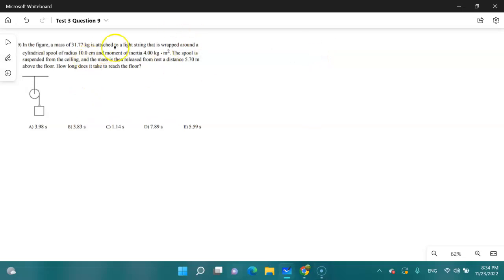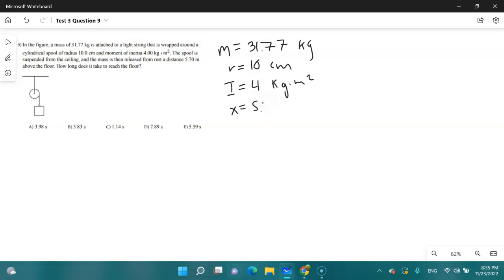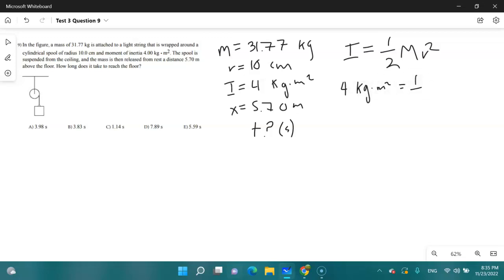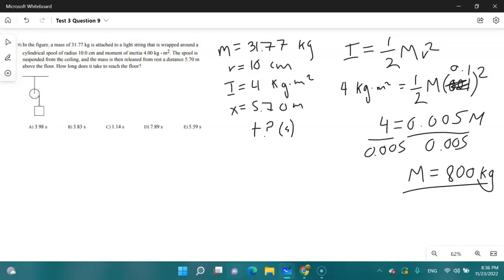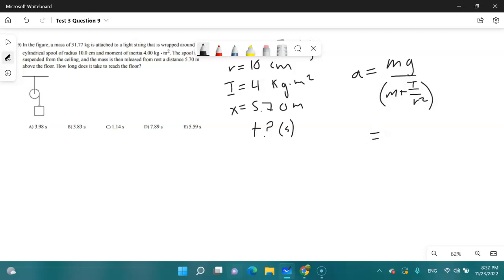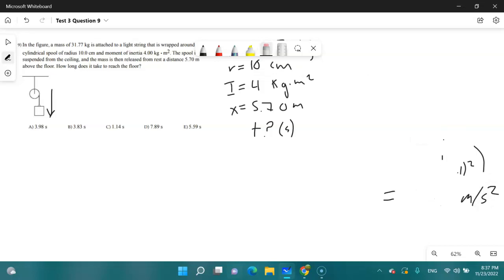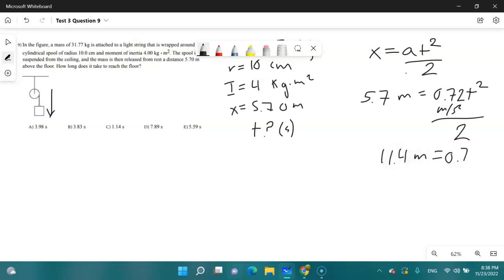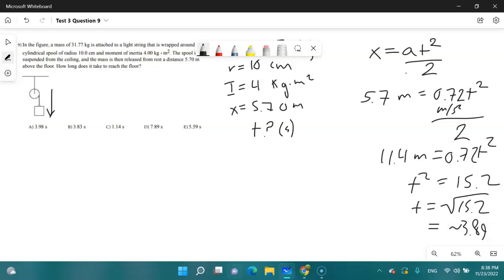Test 3 Question 9